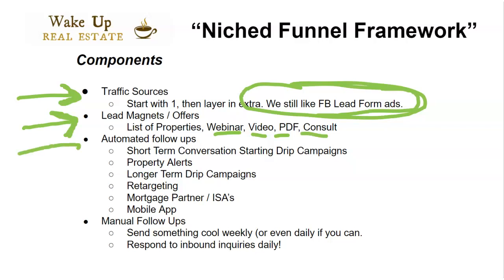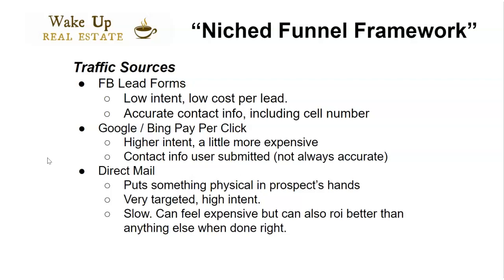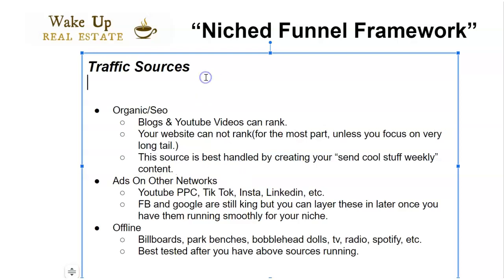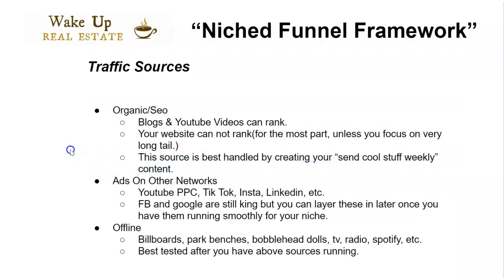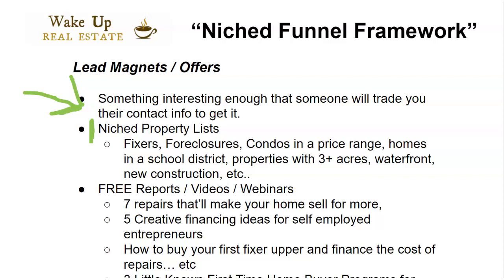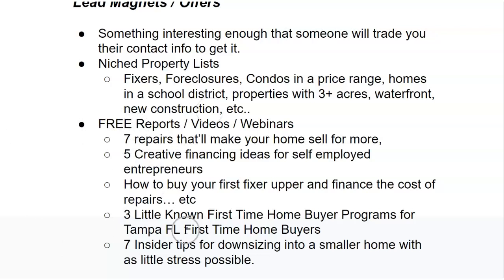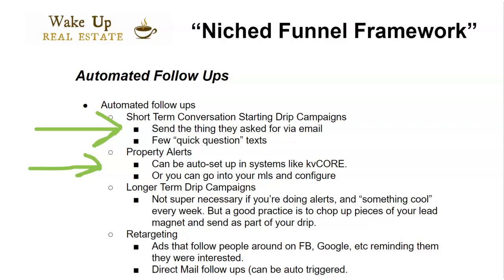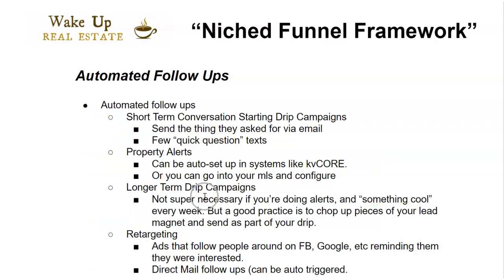A Real Estate "Niched Funnel Framework"